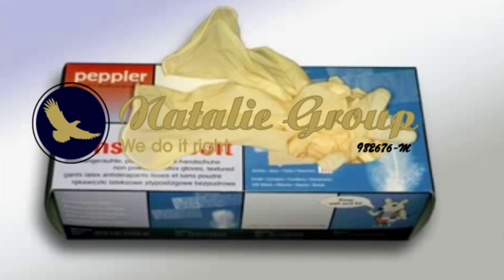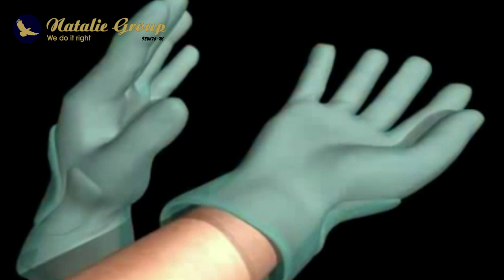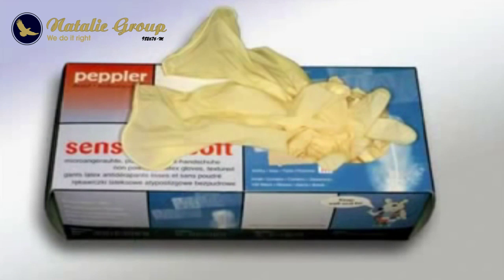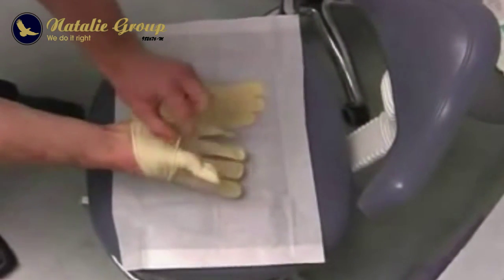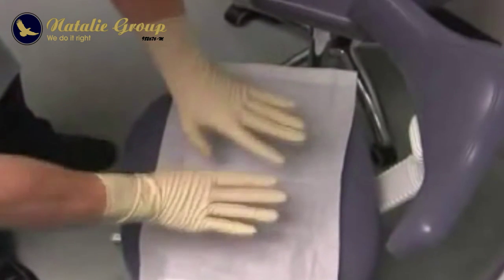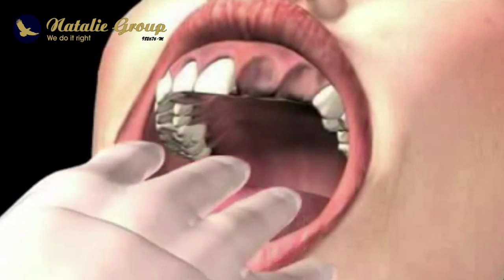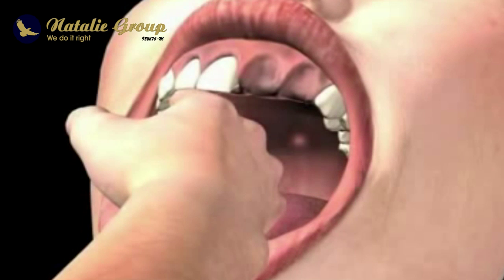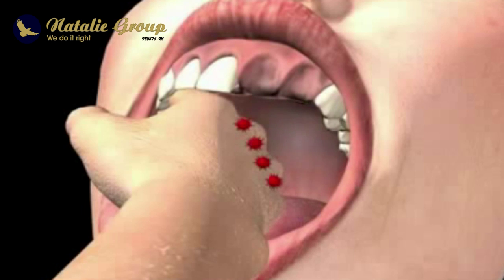Natalie Group medical gloves manufacturer in Malaysia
Welcome to Natalie Group medical gloves manufacturing in Malaysia, where millions of gloves are produced every day to meet the global demand for medical supplies.